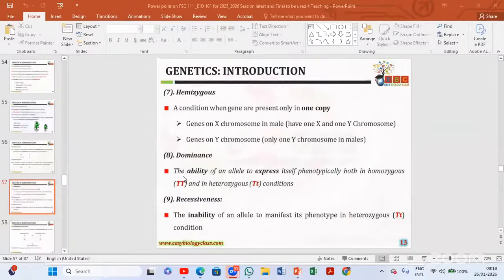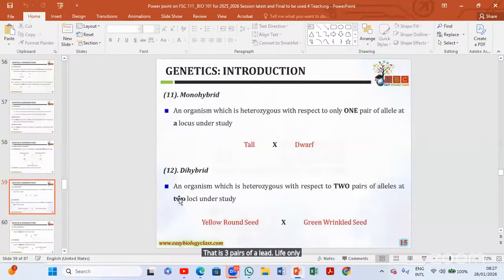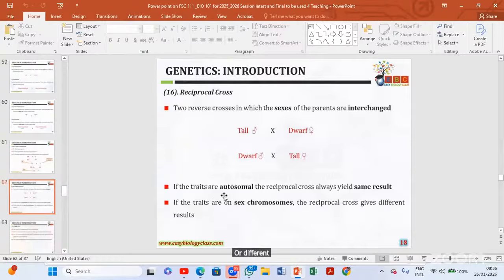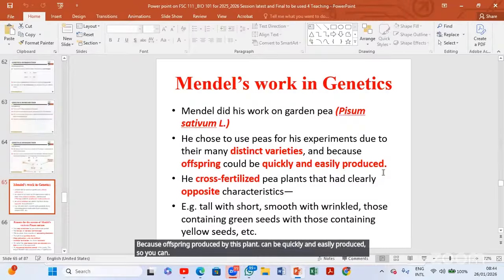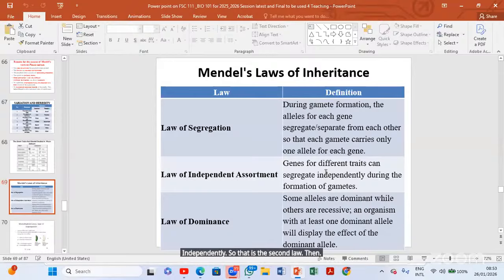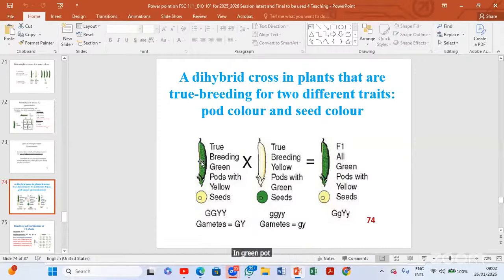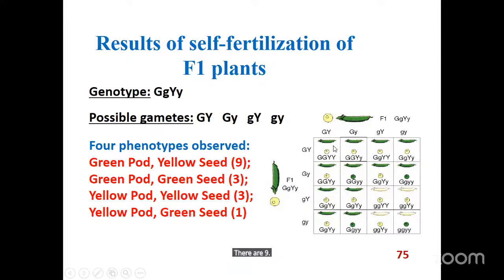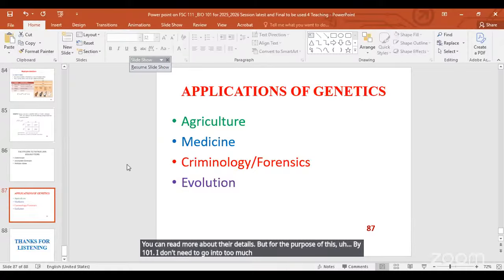Zoom Meeting invitation - BIO 101/FSC 111 LECTURE